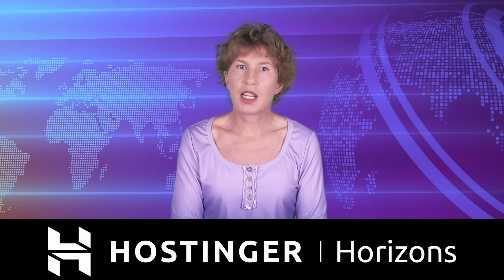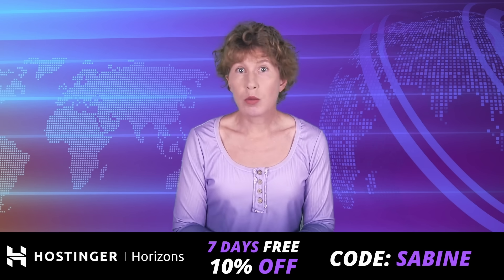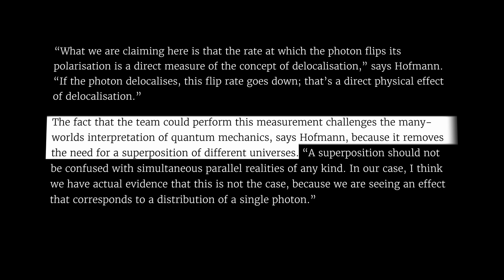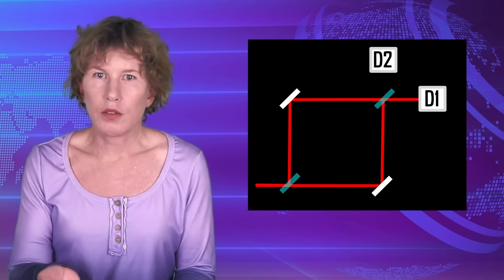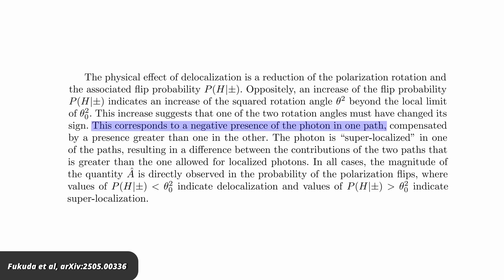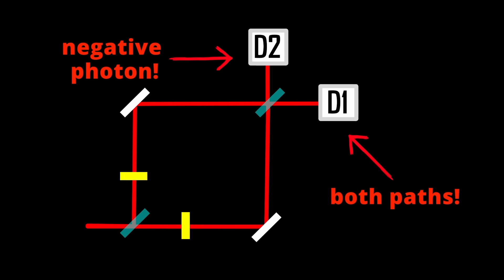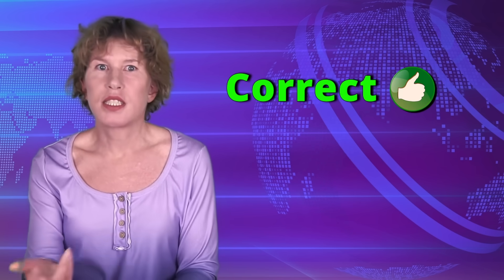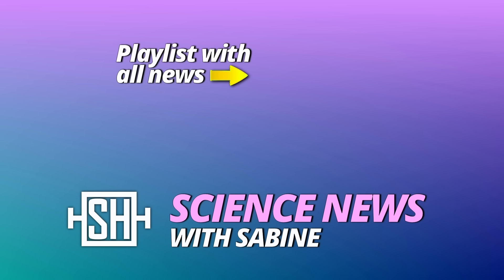This Experiment Just Ruled Out The Many Worlds Theory, Physicists Claim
Physicists from Japan recently published a paper which they claim refutes the many worlds interpretation. Some parts of the science media say their work has done away with the multiverse theory in general. Are they correct? Let’s find out.